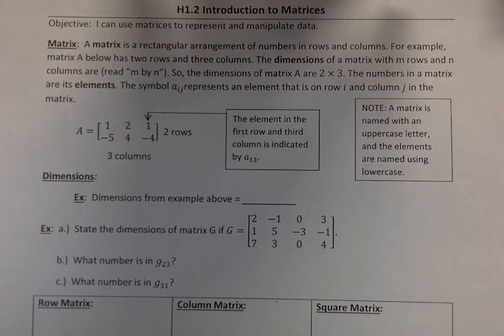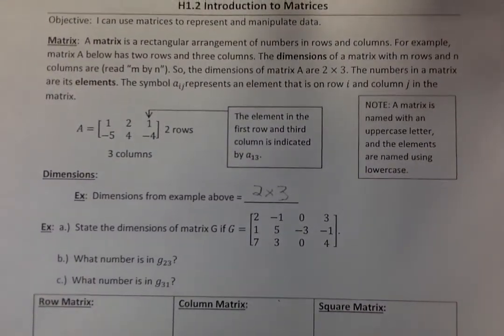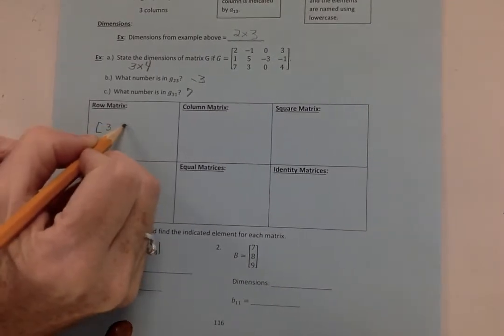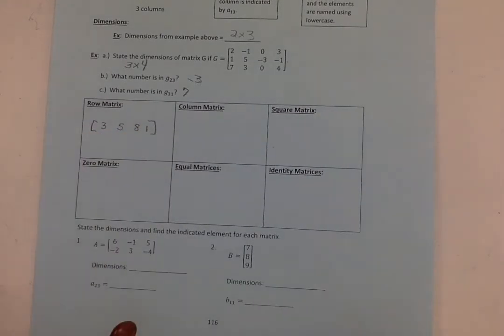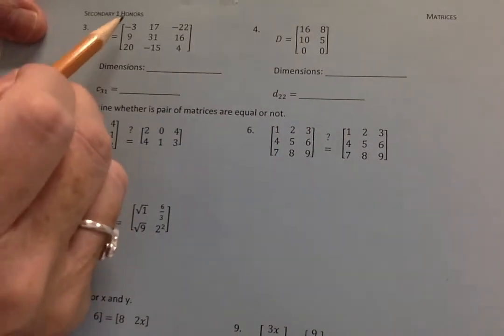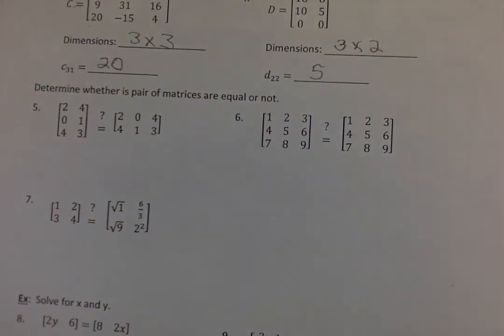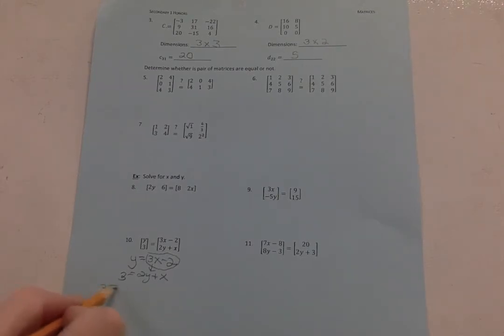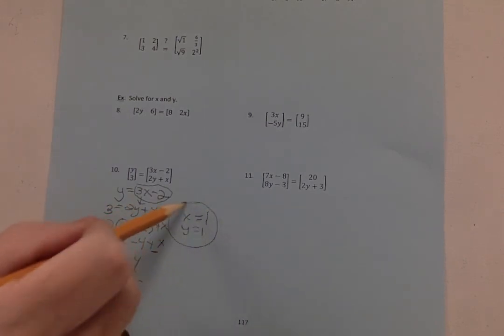Intro to Matrices H1.2